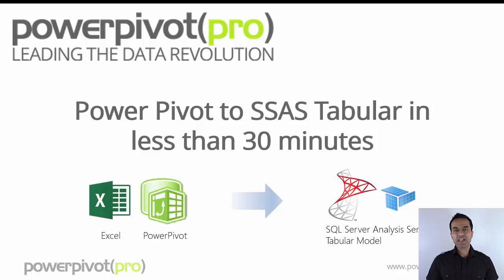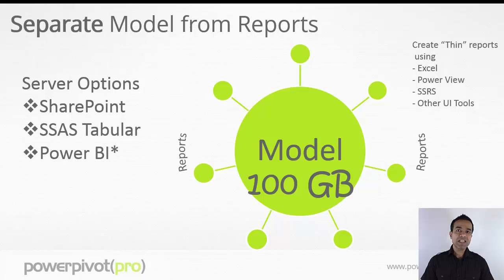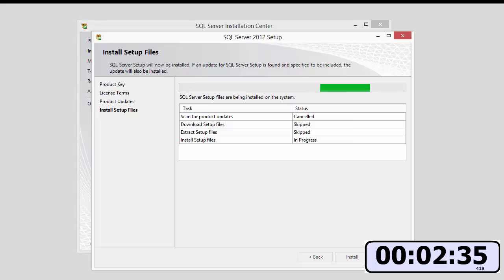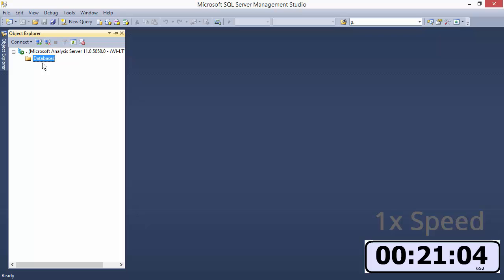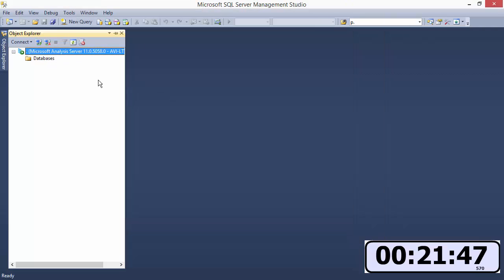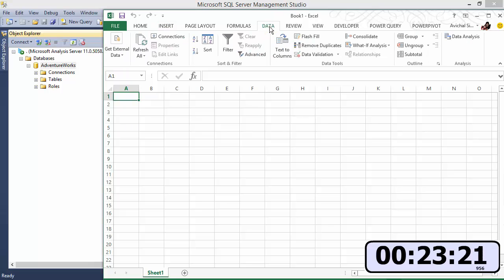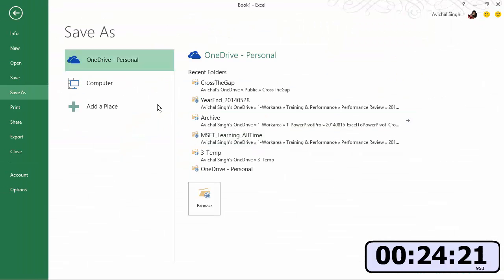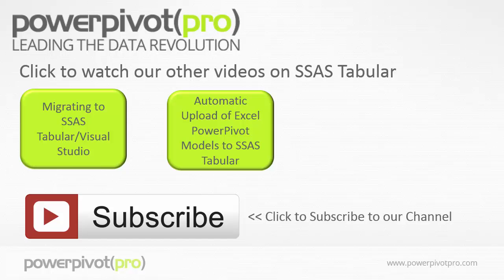Excel Power Pivot to SSAS Tabular in less than 30 minutes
Video shows the key benefit of going the Server Route - the ability to separate the Model from the Reports. Of the available server options - SharePoint, SSAS Tabular, Power BI - it focuses on SSAS Tabular, which is relatively easy to setup.